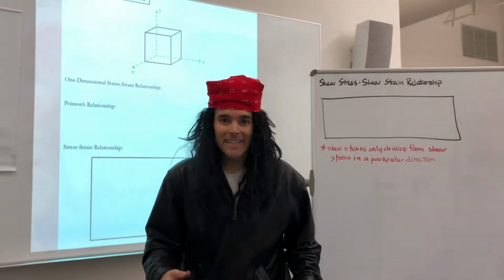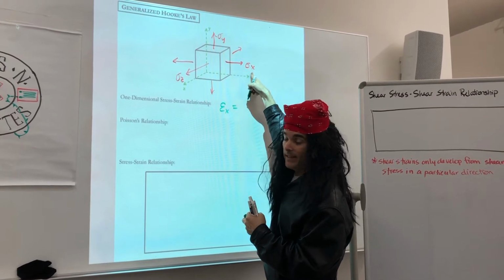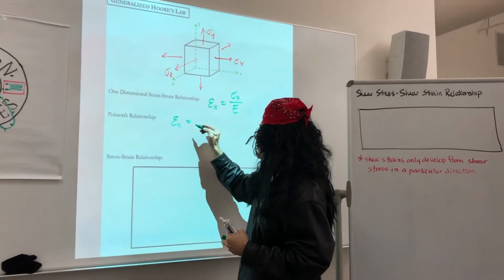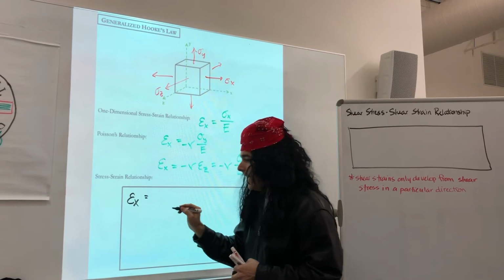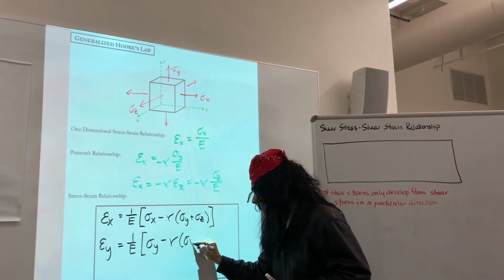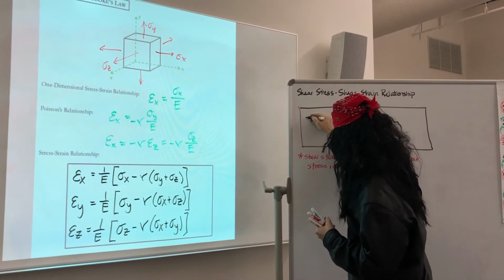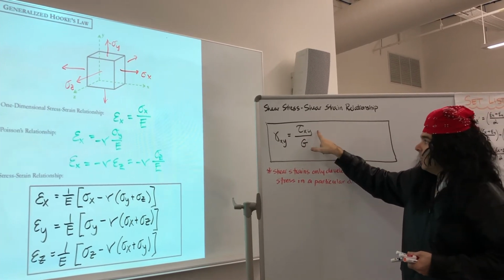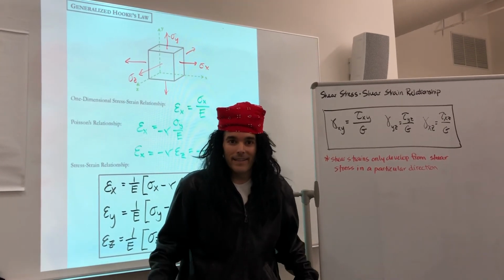V12-4 Generalized Hooke's Law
As we close out the show, let's do an encore for Hooke's Law, but make sure that we include Poisson's ratio when determining the strains in 3D!